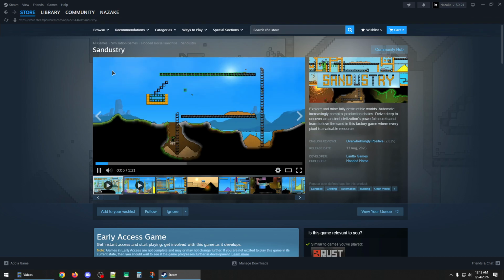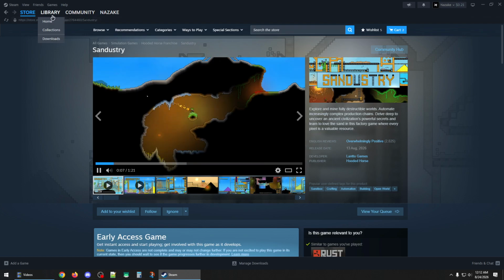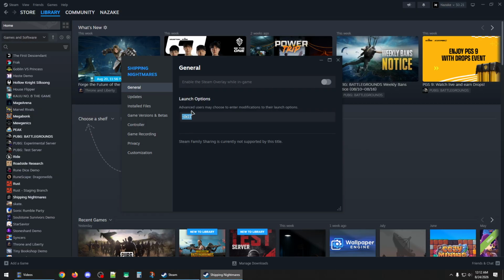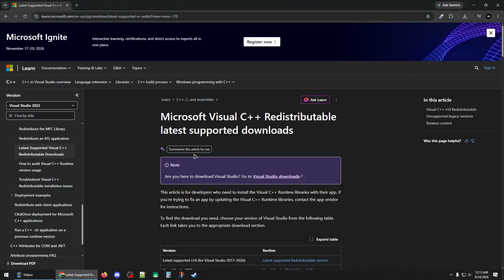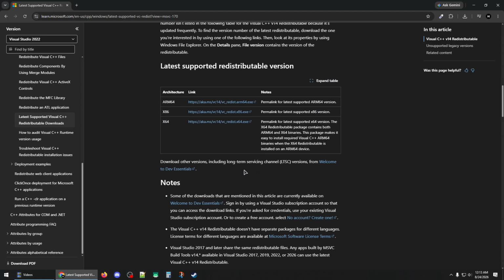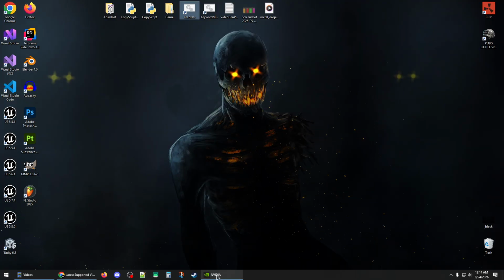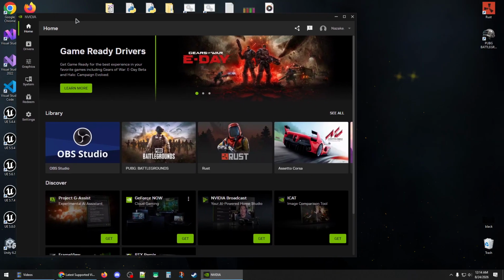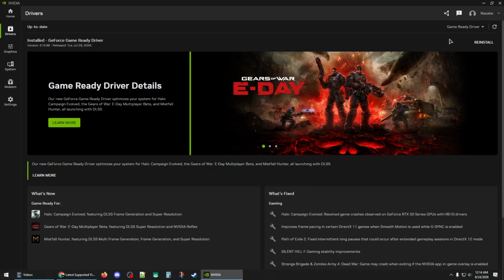How To Fix Sandustry Crashing On Steam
How To Fix Sandustry Crashing On Steam—stop the crashes now. Solve launch failures, mid-game freezes, and black screens with proven fixes. Get back to building without interruption.